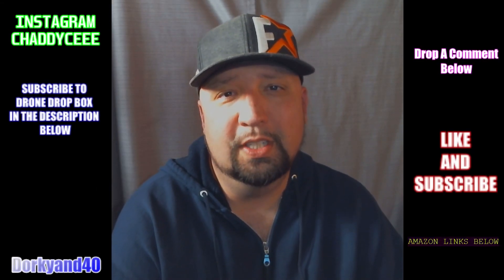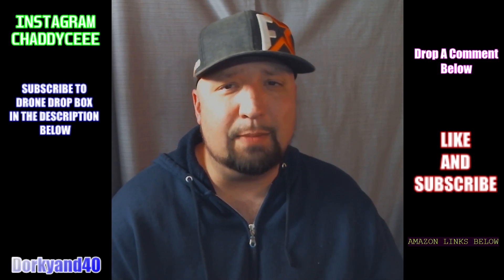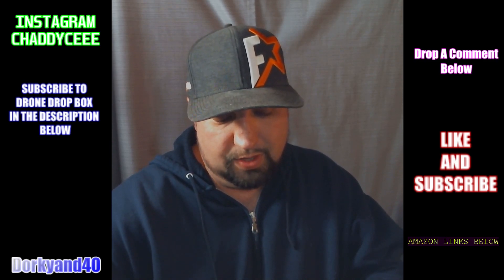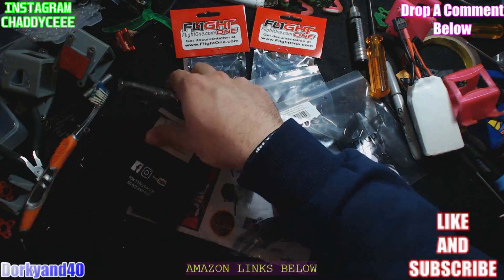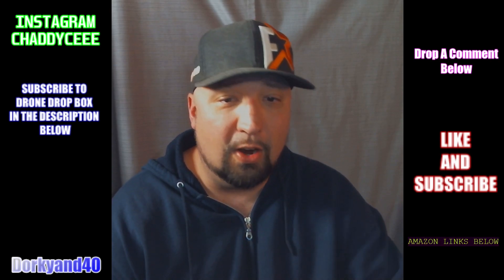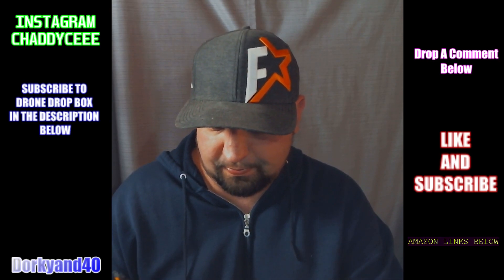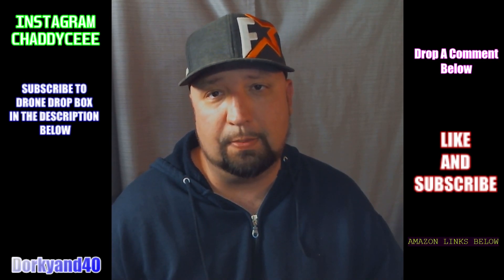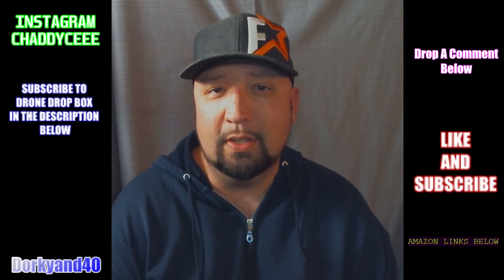MARCH DRONE DROP | IT IS WHAT IT IS!!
FRSKY RXSR

FRSKY TARANIS

5S 1300 R-LINE BATTERY

M8N GPS

GREX AIRBRUSH

BADGER AIRBRUSH

TIP CLEANER

HEADBAND MAGNIFIER

LANDING FEET

PC BUILD

CASE:
THERMALTAKE CORE V1

MOTHERBOARD:
MSI TOMAHAWK

CPU:
AMD RYZEN 5 2400G

MEMORY:
PATRIOT VIPER 8GB

POWERSUPPLY:
CORSAIR CX650M

COOLER
DEEP COOL GAMMAXX 400

KEYBOARD:
REDRAGON K552

MOUSE:
RAZOR DEATHADDER ELITE

WEBCAMS
LOGITECH BRIO

LOGITECH C920

MICROPHONES
BLUESNOWBALL

BLUE YETTI

GREEN SCREEN